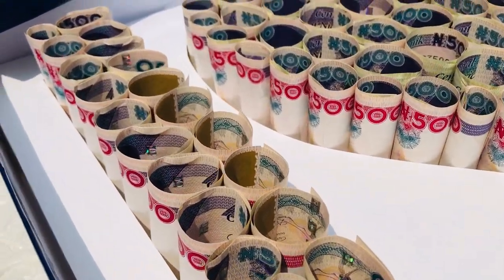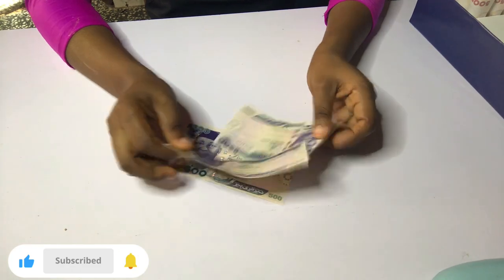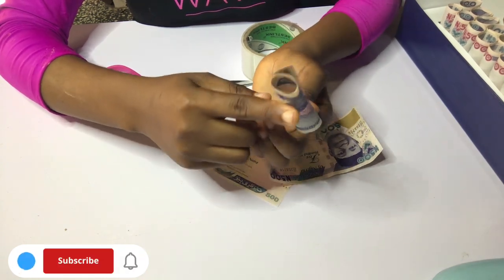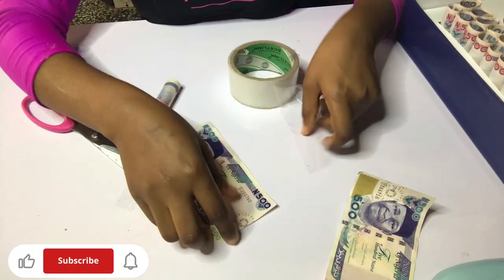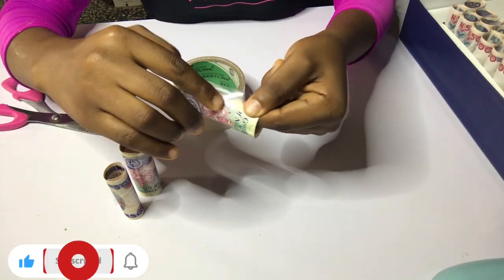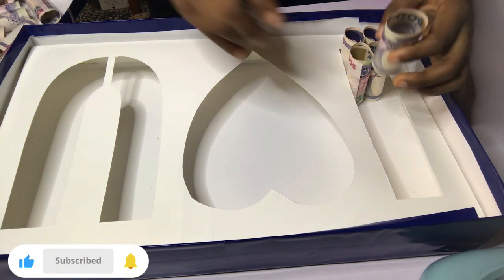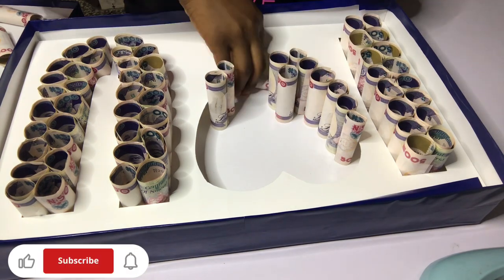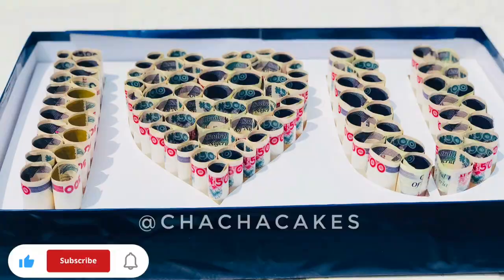How to arrange I LOVE U Money Box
In this video I showed step by step method of folding and arranging money in I LOVE YOU BOX

I used 50k to achieve this

Cheers!
Cha-cha